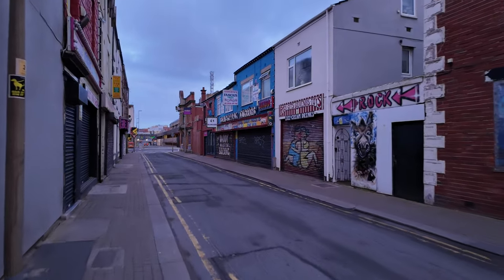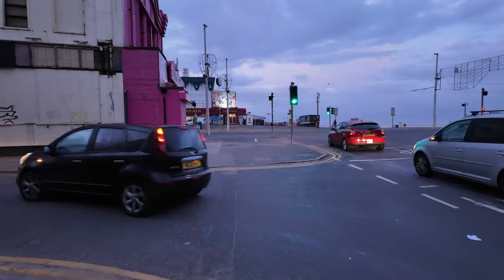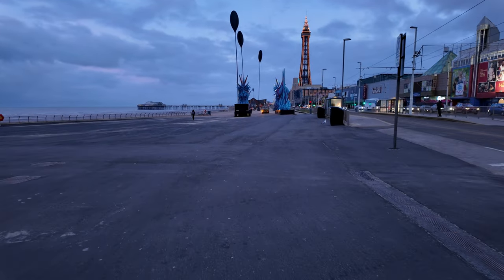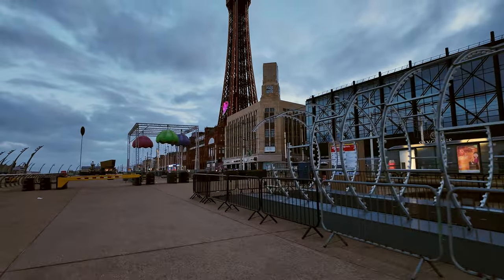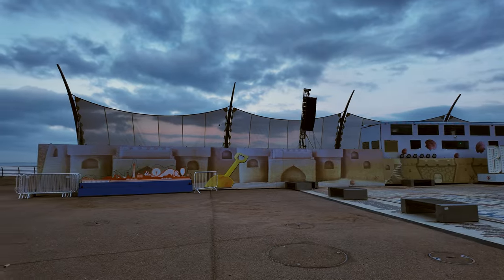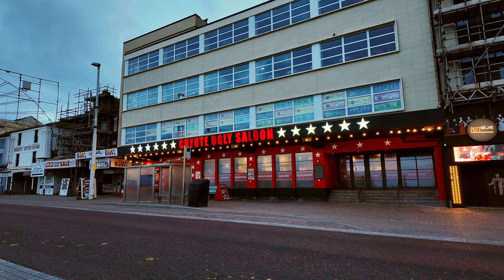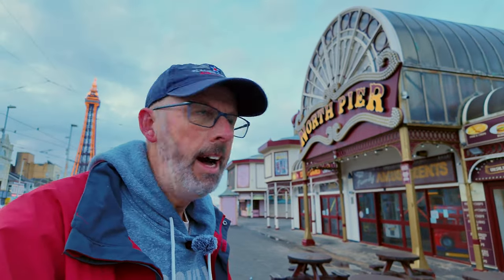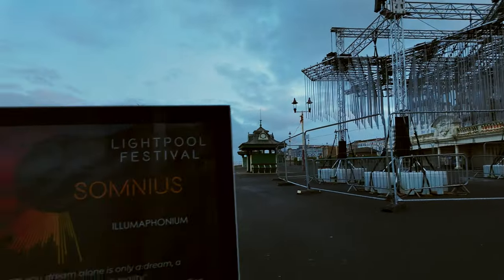Blackpool Awakes: Lightpool Update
I take a look on Blackpool Promenade a few days after Storm Ashley to check up on the Lightpool displays.